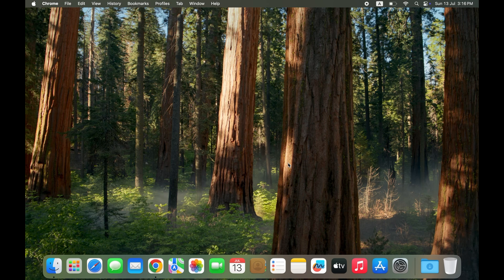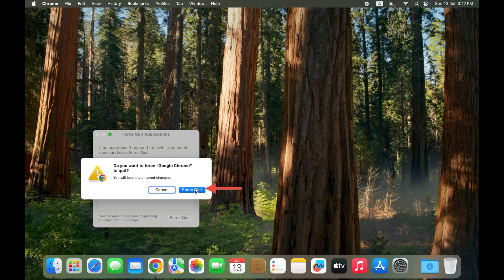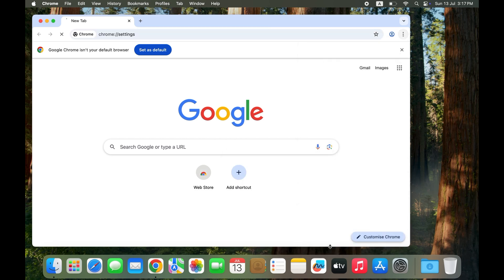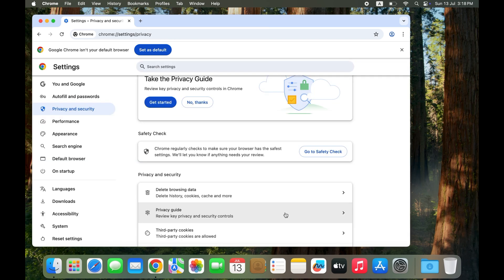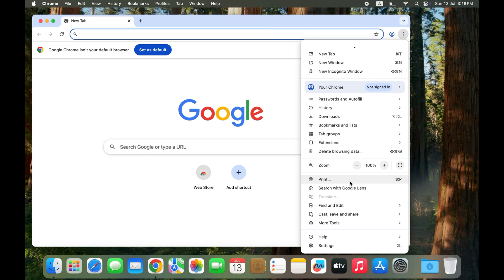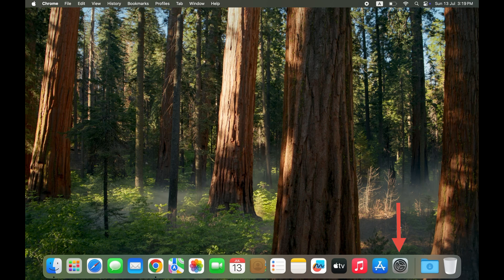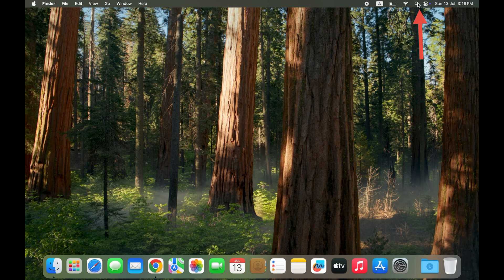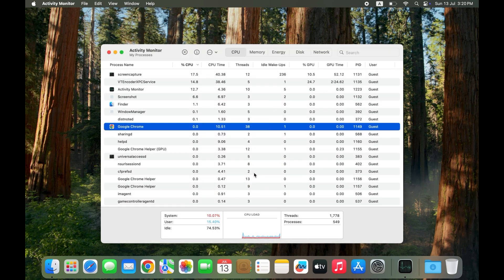Fix Google Chrome Not Working on MacBook | Step-by-Step Guide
Is Google Chrome not working on your MacBook? 🚫 Don’t worry—this step-by-step guide will help you fix Chrome issues quickly and easily. Whether Chrome won’t open, keeps crashing, runs slow, or shows connection errors, this video covers all the solutions you need.

✅ What you’ll learn in this video:

How to fix Google Chrome not opening on MacBook

Steps to stop Chrome from crashing or freezing

Tips to speed up slow Chrome performance

How to reset and reinstall Chrome on macOS

Quick troubleshooting for internet and sync issues

This tutorial works for all MacBook models, including MacBook Air and MacBook Pro, running macOS Ventura, Monterey, and older versions.

If Chrome is giving you trouble, follow along and get your browser back to working smoothly.